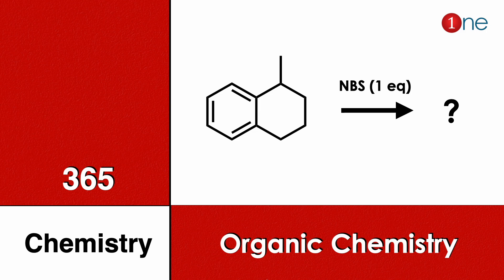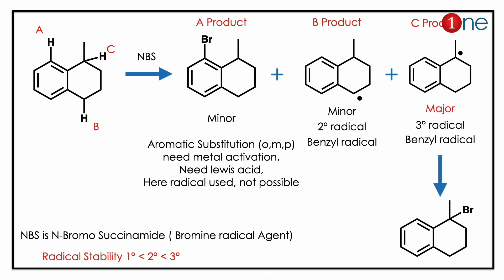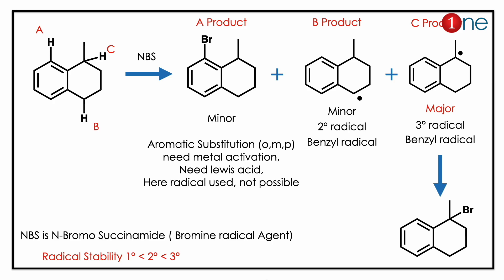Radical Substitution | Organic Chemistry | Problem Question | Solved | Solution